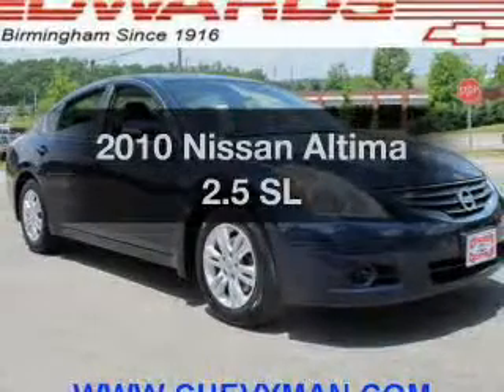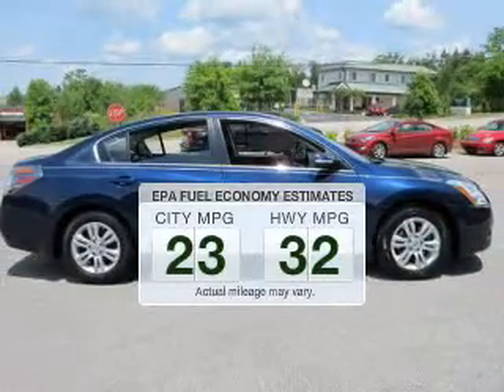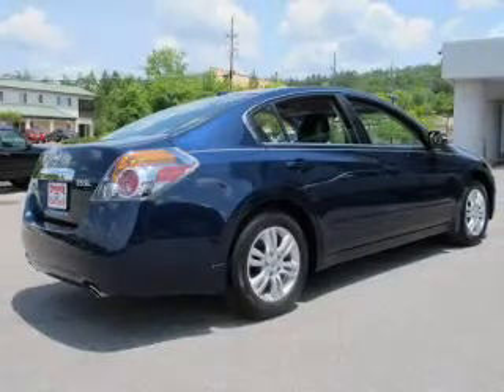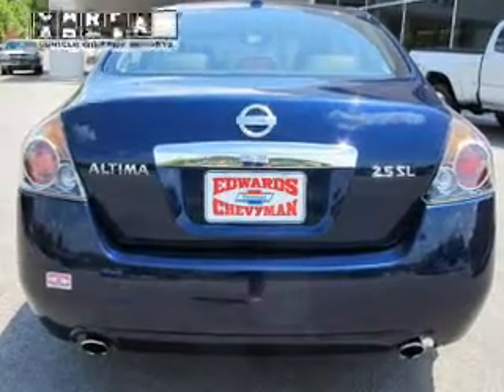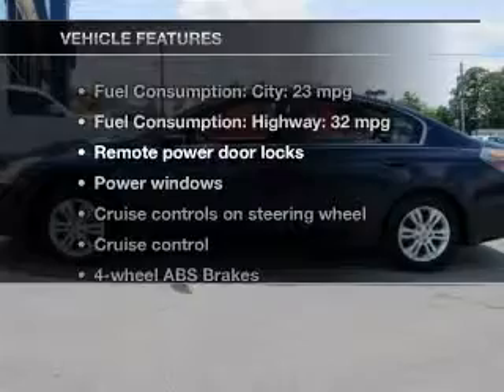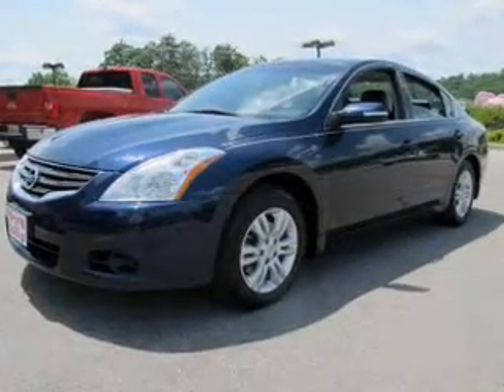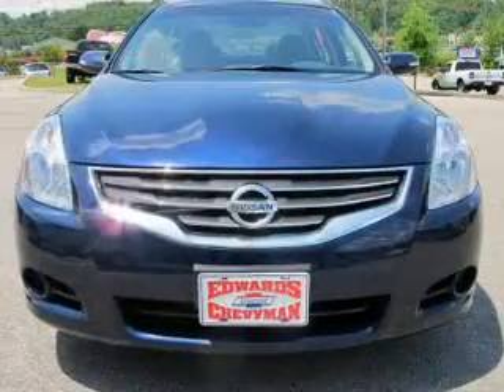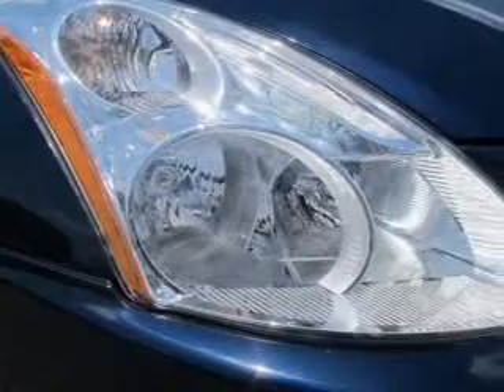2010 Nissan Altima - Birmingham AL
Year: 2010
Make: Nissan
Model: Altima
Trim: 2.5 SL
Engine: 2.5 liter inline 4 cylinder 16 valve
Transmission: Automatic CVT
Color: Navy Blue Metallic
Mileage: 43924
Address:
1400 Third Ave. North